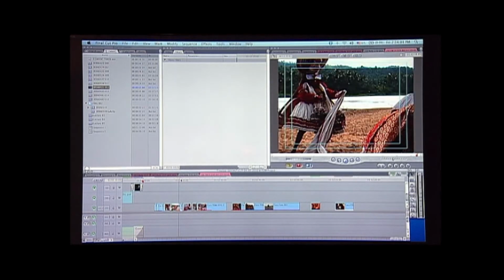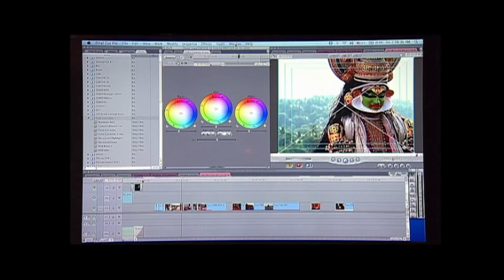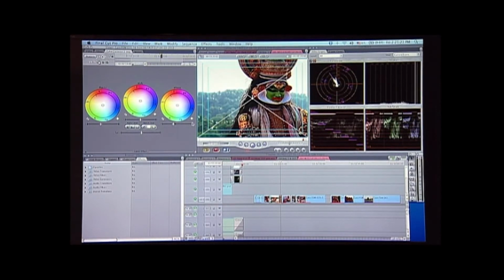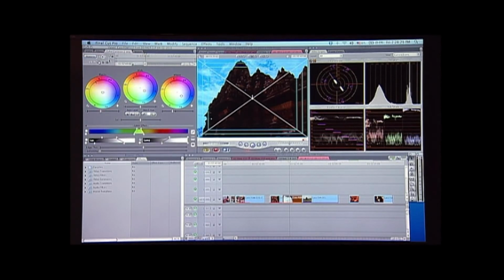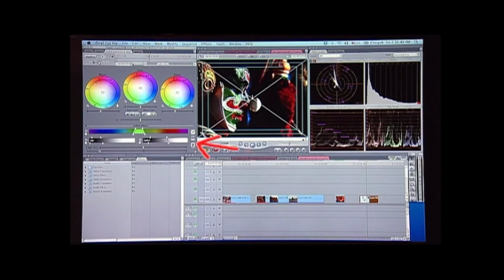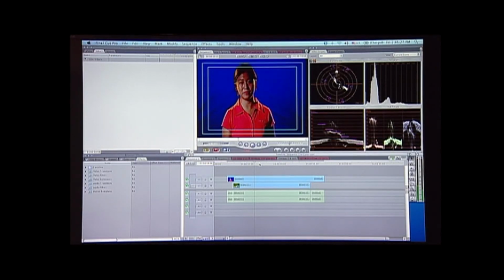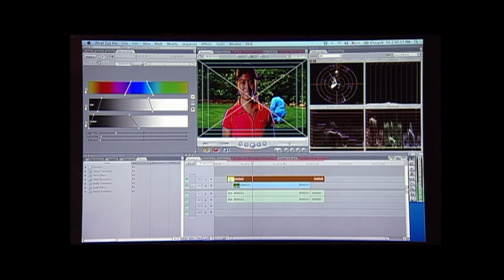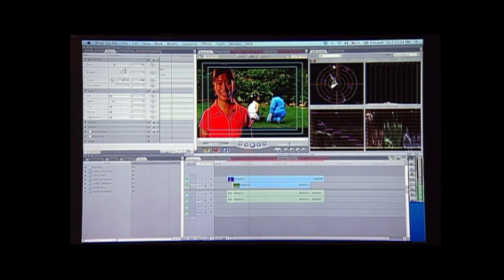BCFVE Module 24